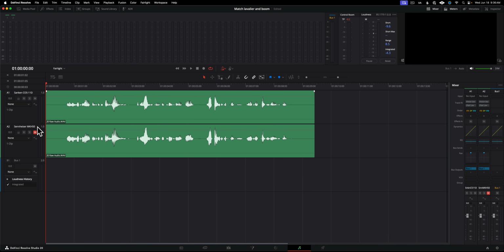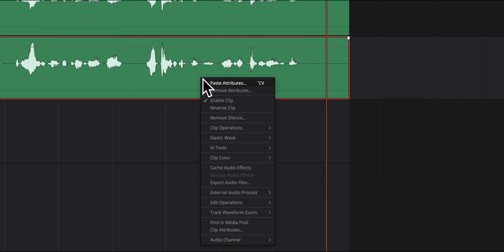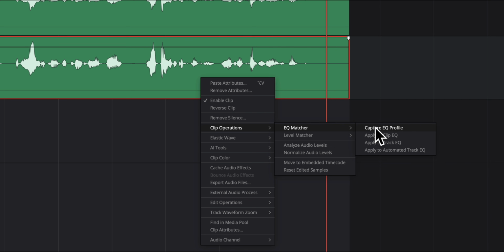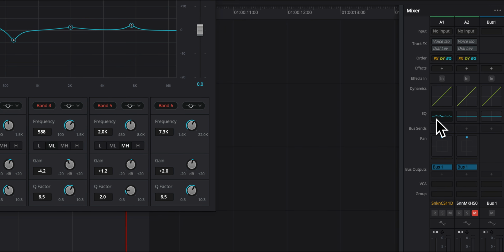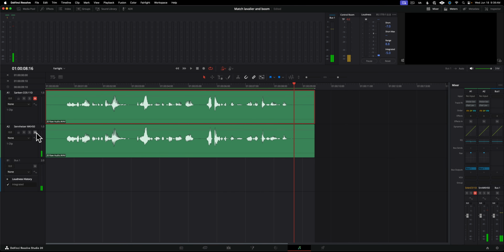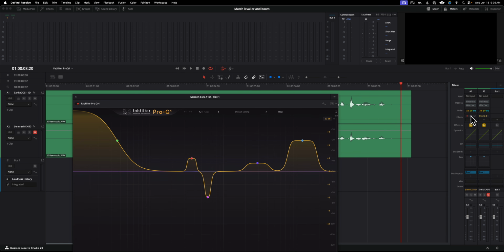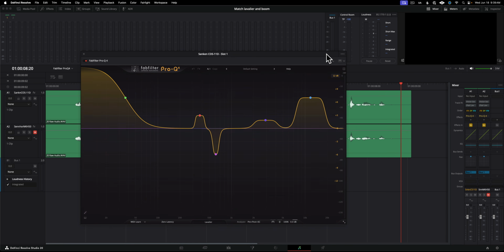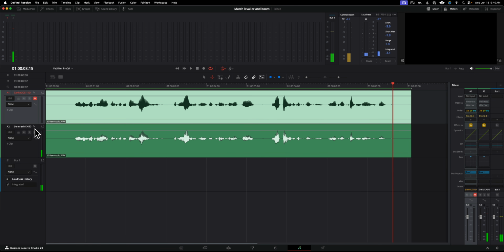Fairlight 20 EQ Matcher — Make Different Microphones Sound the Same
In this review, I demonstrate how to make a boom or shotgun microphone and a lavalier microphone sound the same so that you can cut between them in DaVinci Resolve Fairlight version 20. We’ll use the EQ match feature. Then we’ll compare it to Fabfilter Pro Q4’s EQ match feature.

If you’d like to learn how to make great dialogue audio for your film and video projects, please have a look at my courses including processing dialogue audio in Adobe Audition and DaVinci Resolve/Fairlight, recording sound, how to use the Zoom F4, F6, F8, and F8n, and how to get the most from the Sound Devices MixPre series of recorders. Our latest courses cover Sound for Live Streaming with the ATEM Mini and an Intro to Izotope RX. for more info!

- Sennheiser MKH50 boom microphone —
- Sanken COS-11D lavalier microphone —
- Amaran Pano 120c
- Amaran Spotlight SE
- Unbleached muslin —
- Sound Devices MixPre series recorders
- Impact Turtle-Base C-Stands
- Aputure LS 600x Pro Bicolor LED Light
- Aputure Light Dome III Softbox
- Rosco Prismatic Glass Gobo in Cool Lavender
- Canon C70 Cinema Camera
- Canon RF 24-70 f/2.8 lens
- Panasonic GH5 camera
- Panasonic 12-35mm f/2.8 II lens

Sign up for a free account to listen for yourself

Index
00:00 Sponsored by Learn Light & Sound — buy our courses
00:08 Davinci Resolve 20 with 2 different microphones which recorded the same sound
00:48 How the MKH50 and COS-11D sound different - sound samples
01:20 How to EQ match 2 mics in Fairlight 20
01:48 What EQ curve it made to make the mics sound similar
02:22 After sound samples
02:52 Compared to Fabfilter Pro Q4
03:38 Pro Q4 samples
03:57 Summary
04:15 Please buy my courses